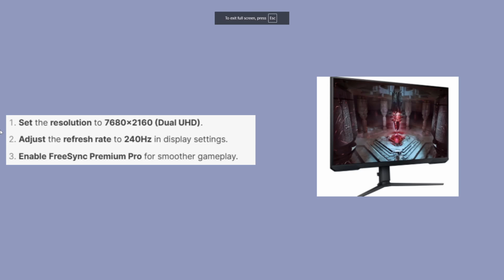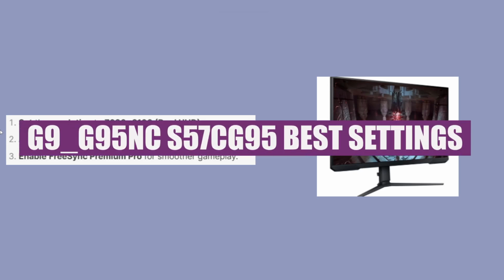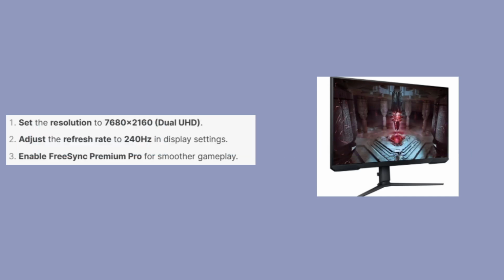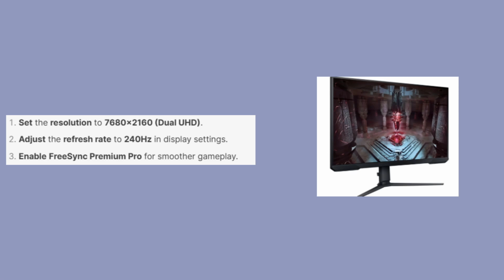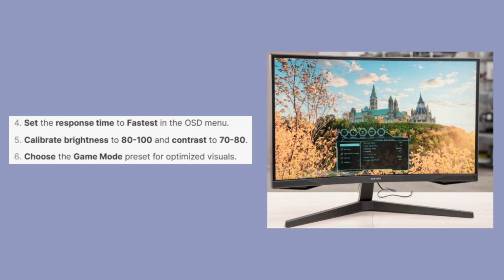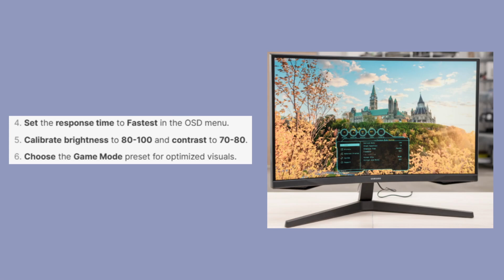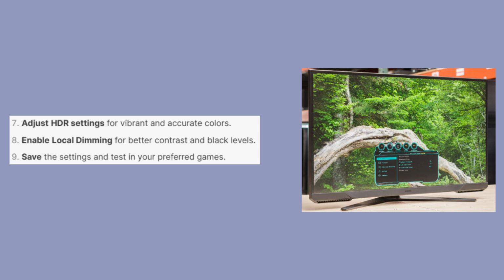SAMSUNG ODYSSEY NEO G9/G95NC S57CG95 BEST SETTINGS! | UPDATED 2025!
Optimize your Samsung Odyssey Neo G9/G95NC S57CG95 with the best settings for immersive gaming and productivity. This guide covers ideal brightness, contrast, refresh rate, HDR tuning, and response time adjustments to maximize performance and visual clarity in 2025.